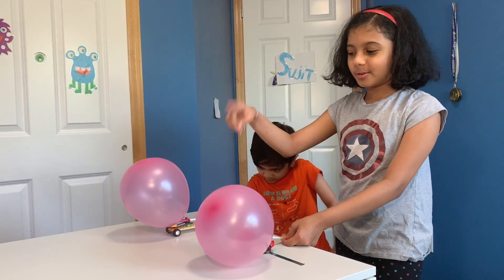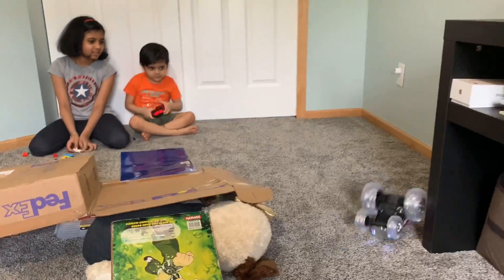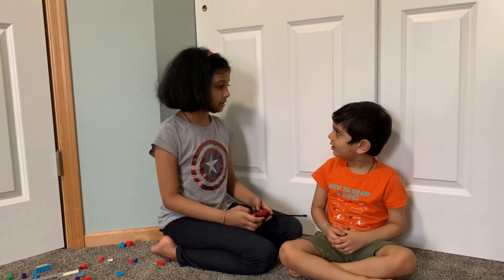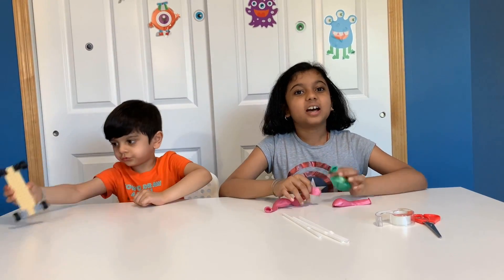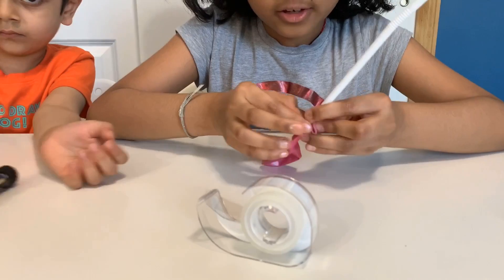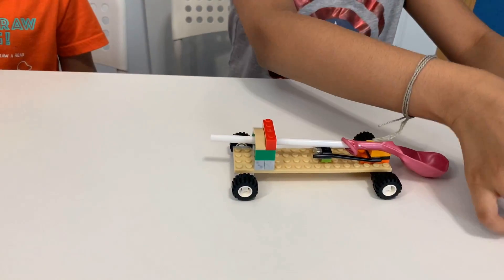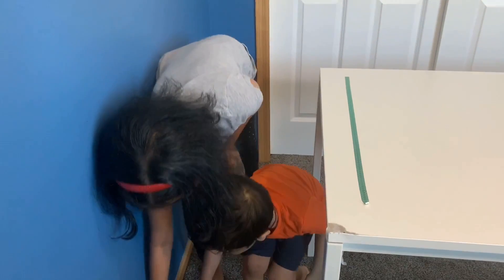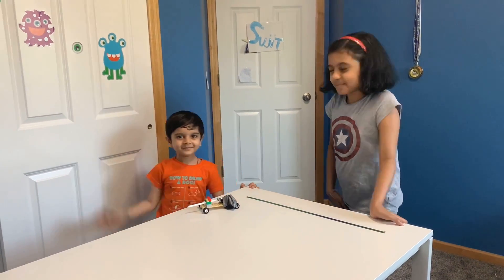Balloon Powered(Motor) Lego Car - Easy kids experiment - NS Robot Kidz :)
Easy kids experiment - Balloon Powered Lego Car. This is really a very Cool, easy and fun experiment.

In this experiment, build Lego car, then take Balloon, Straw, and tape.
Its easy to do and safe.  This Amazing Car without the battery is truly amazing!

*** See our other playlists here***